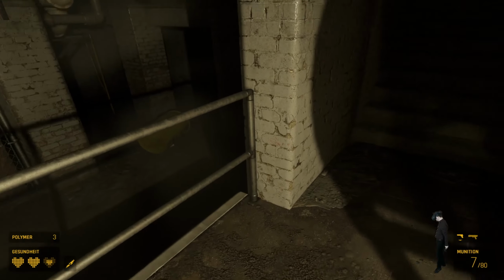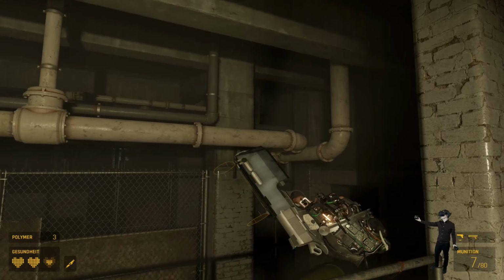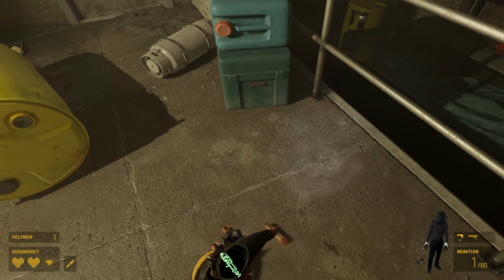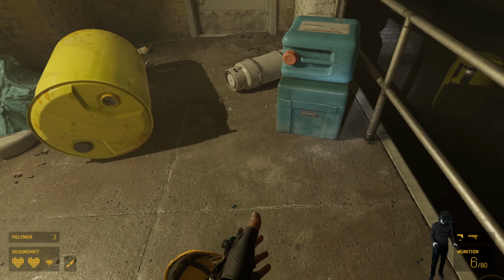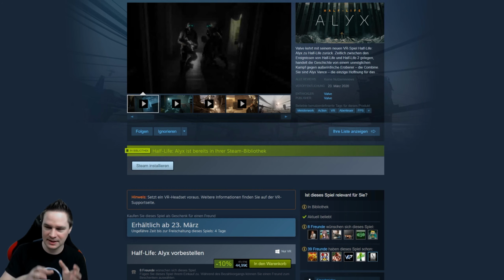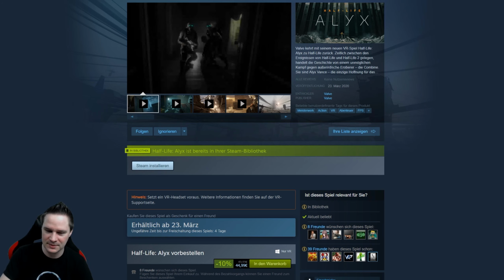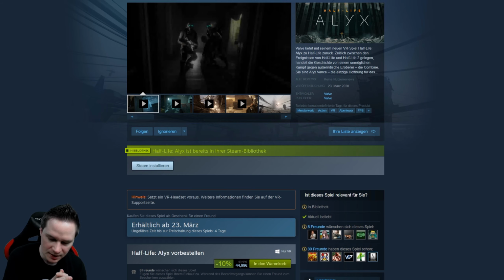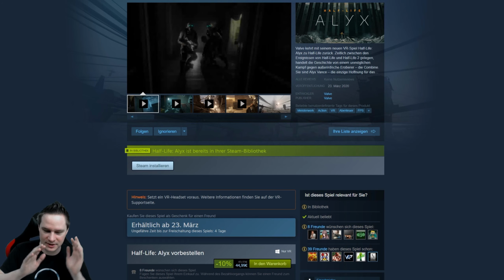How is Half-Life: Alyx on the HTC Vive (Pro)? The test with Vive Controllers!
Half-Life: Alyx is an action adventure in VR. We play the game in virtual reality on the HTC Vive Pro with Vive Controllers.

vrforum.de
mixed.de